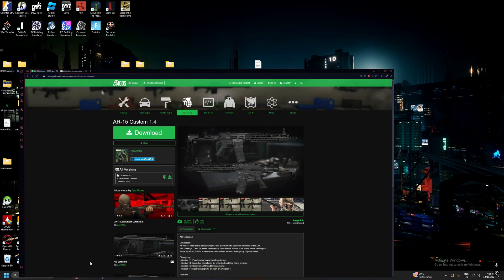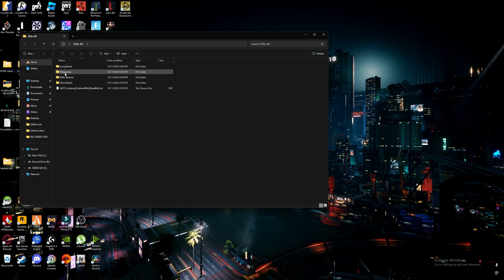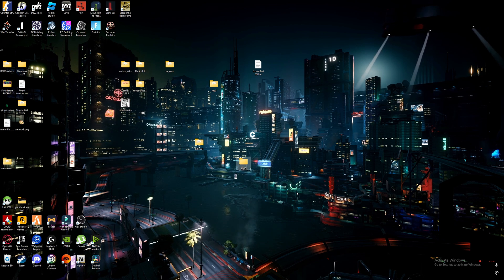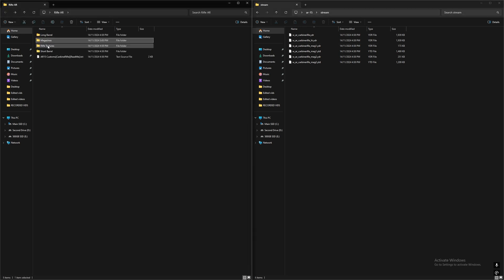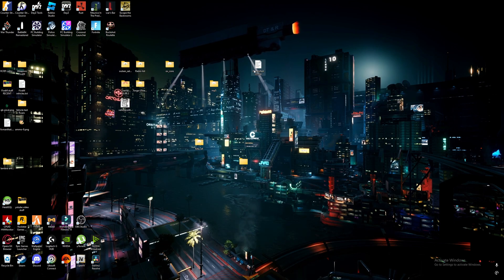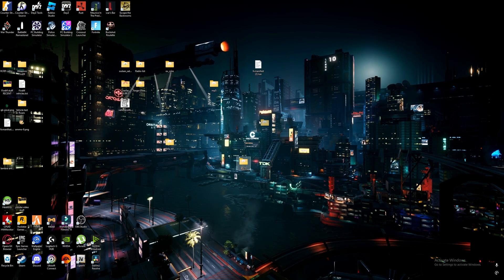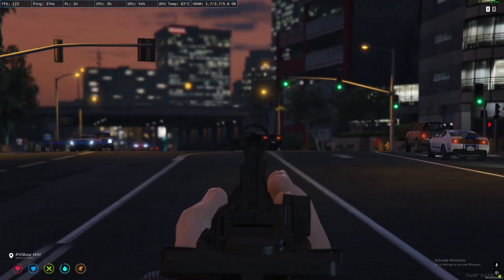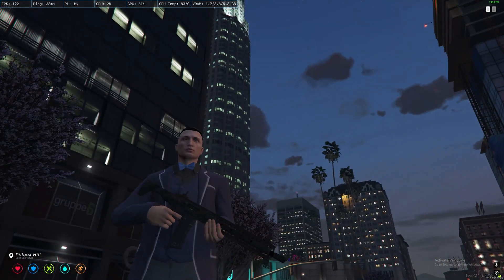How To Make Addon Weapons FiveM Ready (Step By Step Tutorial)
In Todays Video I Show You How To Make Addon Weapons FiveM Ready

Recorded on FiveM Server RumCity RP (Still in dev)